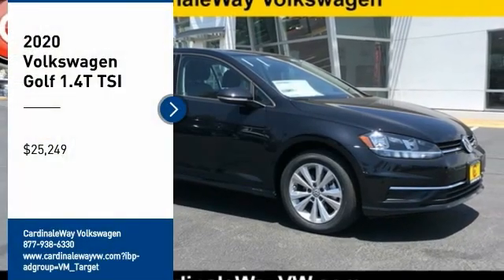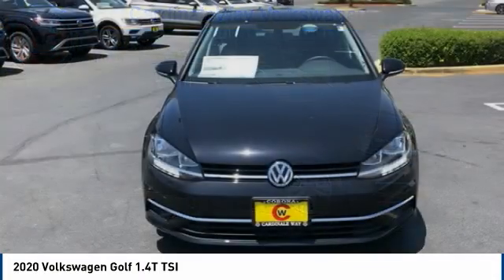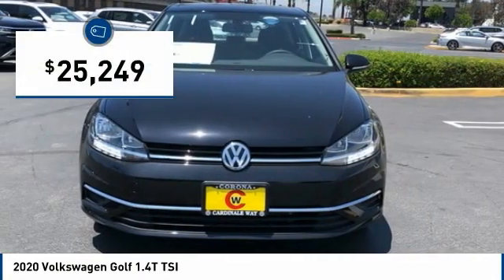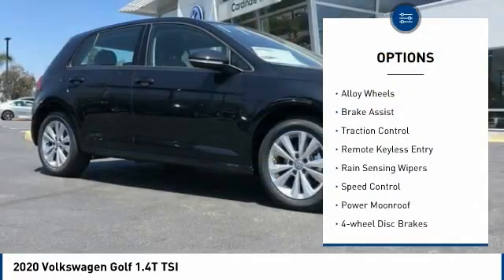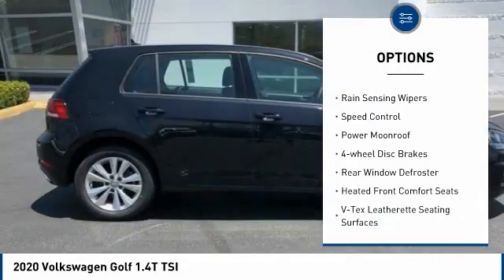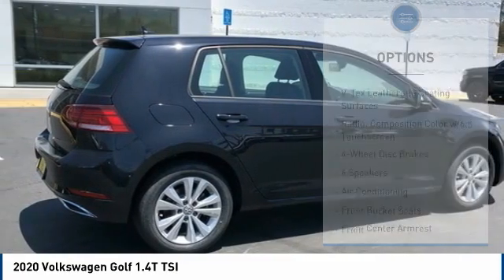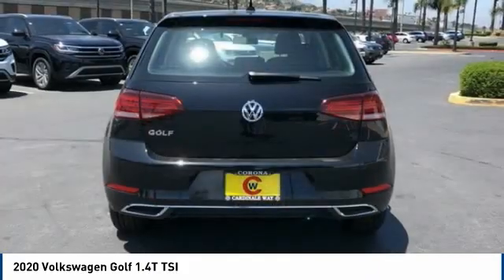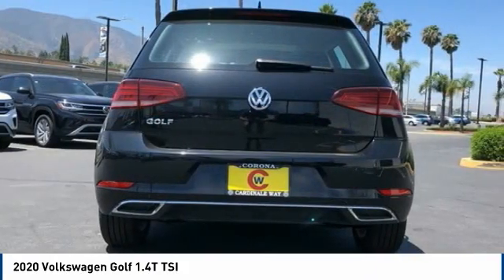2020 Volkswagen Golf 1.4T TSI FOR SALE in Corona, CA V9532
Stop in today for a test drive of this N 2020 Volkswagen Golf

CardinaleWay Volkswagen
2603 Wardlow Road

Welcome to Cardinale Way Volkswagen. Coronas Volkswagen Retailer and locally owned and operated Volkswagen dealership. Established in 1979, we have been serving the California area for 37 years. We are committed to keeping your business by providing you the hometown hospitality you have come to expect within our great city. Here at Cardinale Way VW, we come to work to serve you. We strive to keep the Volkswagen brand growing in Corona and the surrounding areas Riverside, Ontario and San Bernardino area since 1979. If you work or live in the Inland Empire area, you can find CardinaleWay Volkswagen Volkswagen on Wardlow Road in Corona, CA just off of the Riverside Freeway. Our enormous inventory and knowledge staff are the reason we are the go-to dealer in the Inland Empire area. Our hopes are that you feel well taken care of: this includes purchasing a product that is praised for its safety, durability, reliability, and drivability. When you commit to buying a Volkswagen, we commit to deliver the level of service that comes standard with a quality, top brand like Volkswagen. Das Auto. We Develop Outstanding Relationships Where Everybody Wins! - CardinaleWay.     Vehicle price and availability are subject to change without notice.